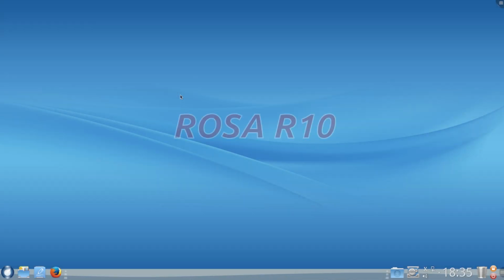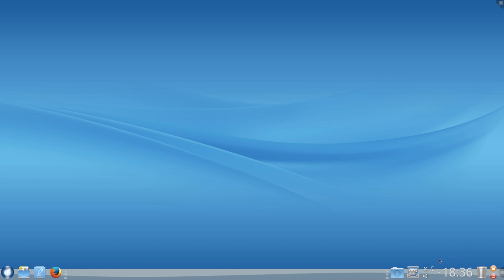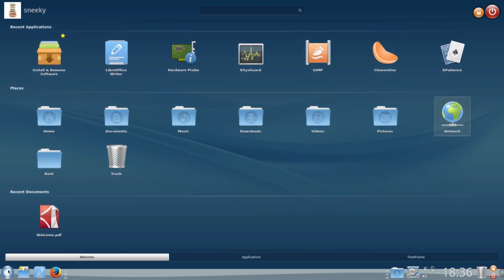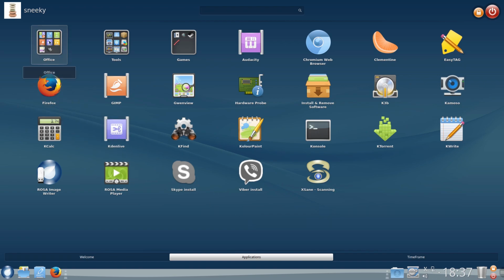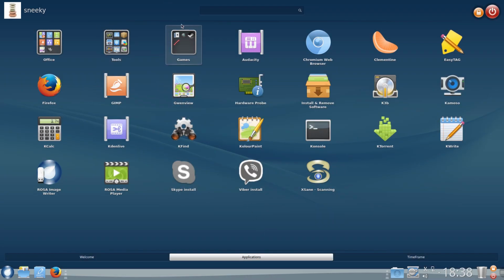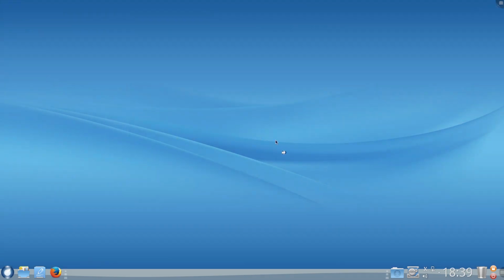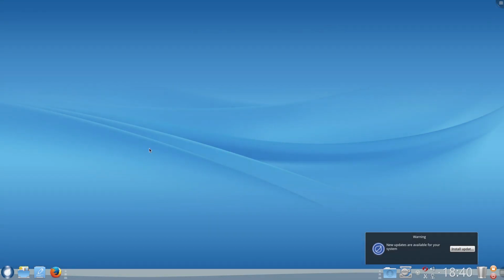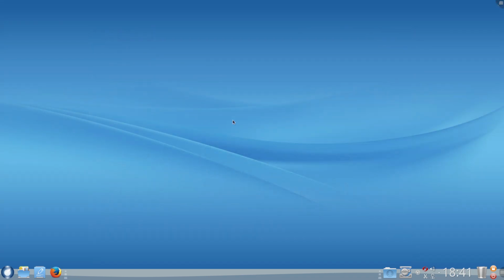ROSA R10...It Be Fresh Comrade!!!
Here we have a quick look at ROSA R10, a distro originally forked from mandriva but it has been it's own for a while now and it an interesting desktop to say the least, but on the whole i quite like it even though it's KDE based, but there is an LxQt and gnome version...nice..